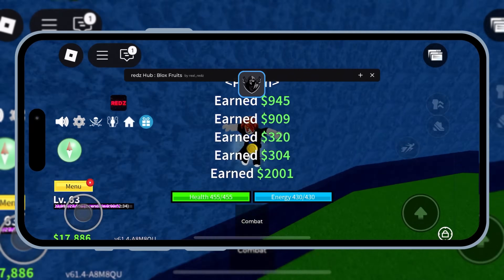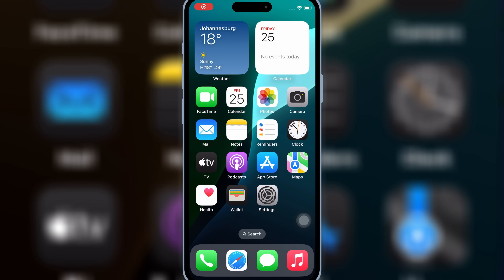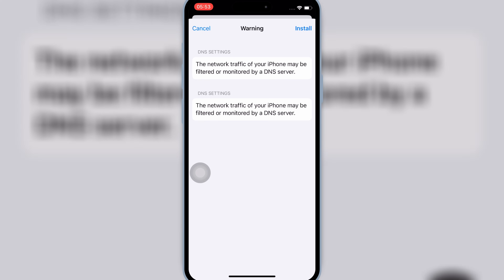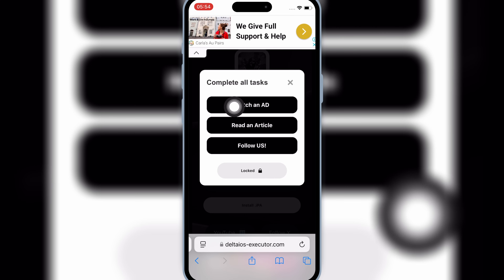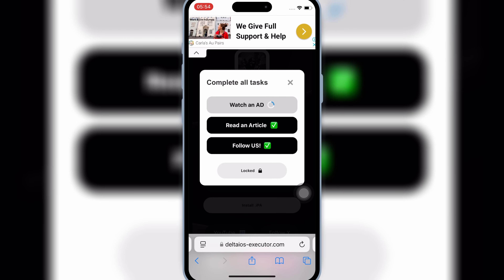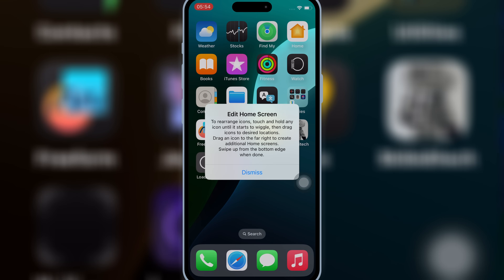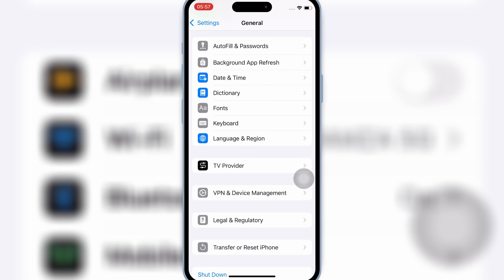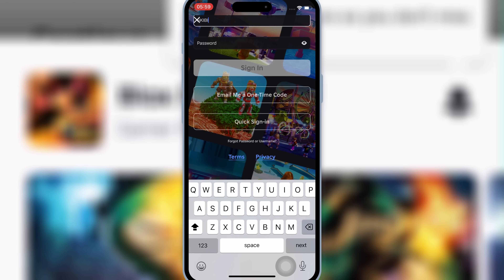DIRECT Install FIXED! Delta Executor Mobile for Roblox on iOS | Best Roblox Executor on iPhone/iPad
🔹  Good News the Direct Link for Delta Executor on ios is Fixed,,, so In this video, I’ll show you how to download and install the latest version V2.668 of Delta Executor on iOS without using a PC, Scarlet, ESign, or Feather Signer! This is the easiest method to get Delta Executor running on your iPhone or iPad.

💡 Latest Update Includes:
✅ Improved Version Handling
✅ Better Performance & Stability
✅ Enhanced Security & Script Compatibility
✅ Fixed CRASH on Fisch, Da Hood, and more
✅ Bug Fixes & Overall Improvements

🎮 Follow the steps in the video to:
1️⃣ Download Delta Executor on iOS
2️⃣ Install it WITHOUT a PC, Scarlet, or ESign

HOW TO GET THE 🔑 FOR DELTA EXECUTOR :

2025 UPDATE! Get Delta Executor Key on iOS & Android | Best Roblox Executor For iPhone & Android

delta executor,delta executor mobile new update
roblox executor
roblox executor